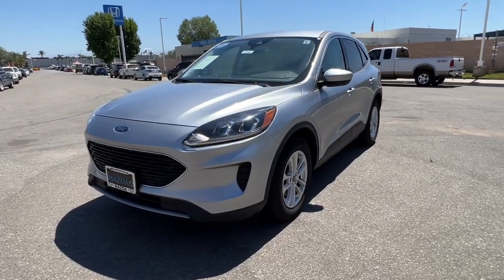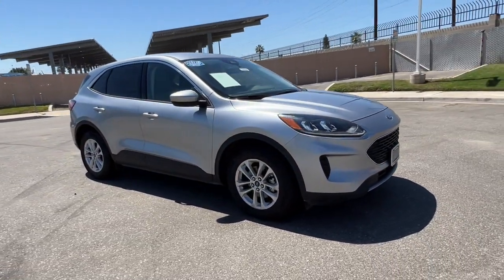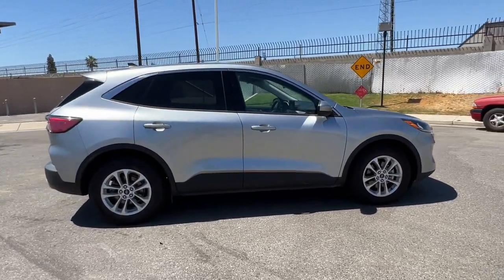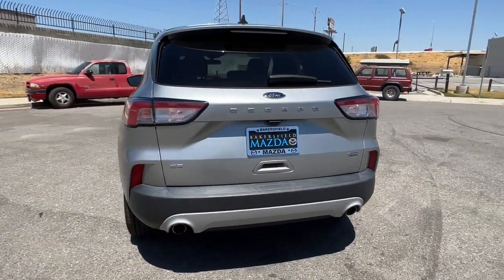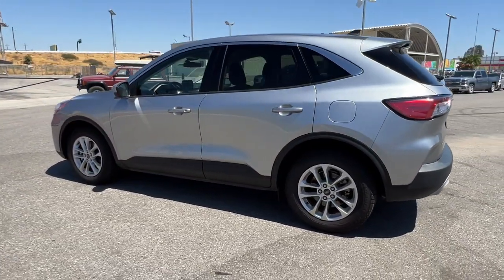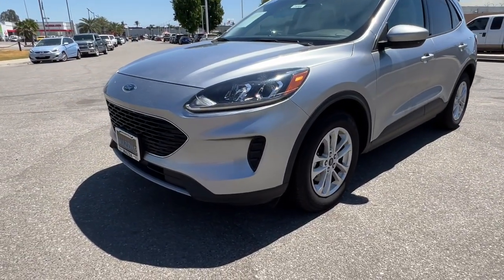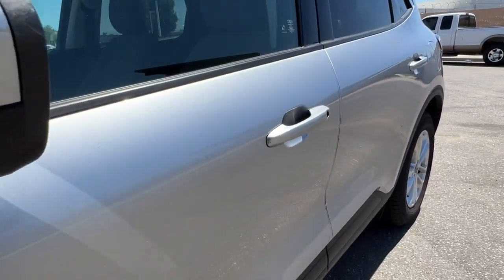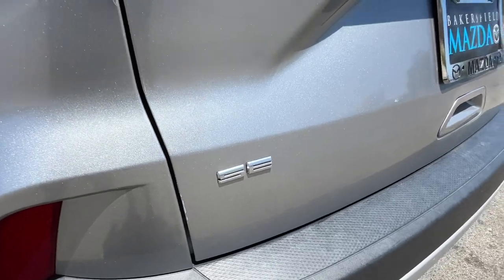2021 Ford Escape Arvin, Oildale, Shafter, Wasco, Bakersfield, CA Z30904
Silver Used 2021 Ford Escape SE Hybrid available in Bakersfield, CA at  Bakersfield Mazda. Servicing the Arvin, Oildale, Shafter, Wasco, CA area.

Bakersfield Mazda
2900 Cattle Dr